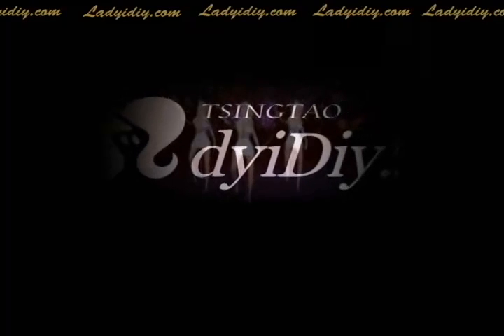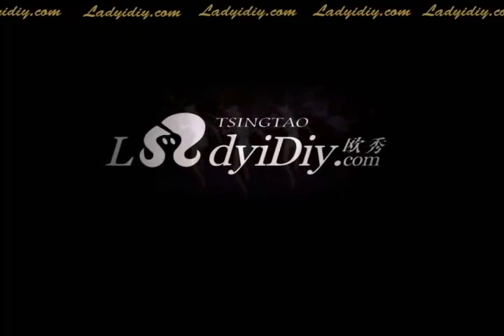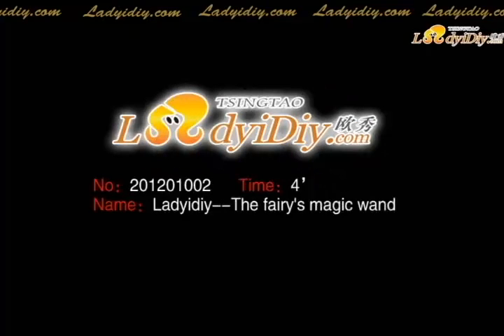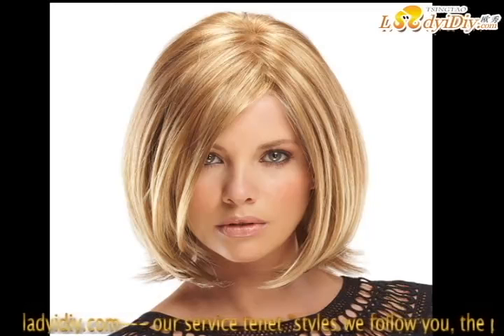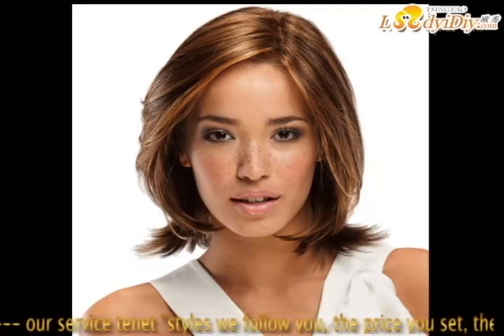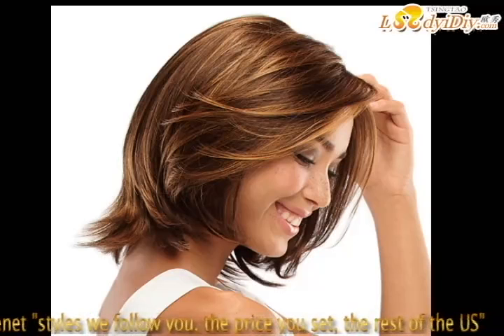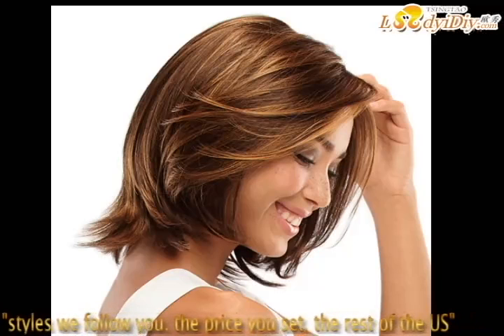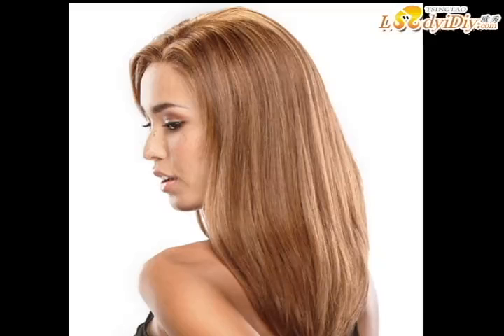62--4.2.1 Ladyidiy--How to deal with the Lace Front crocheted Wigs